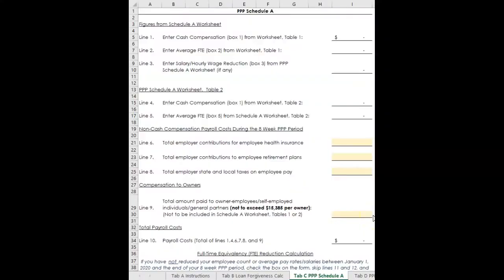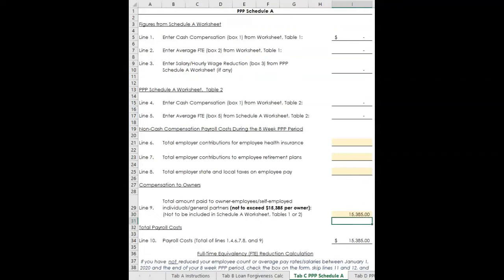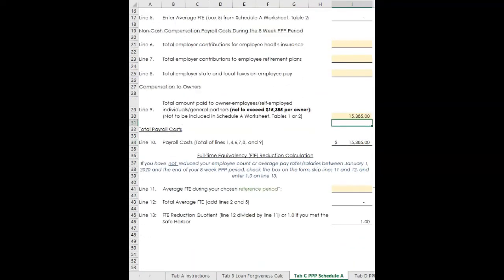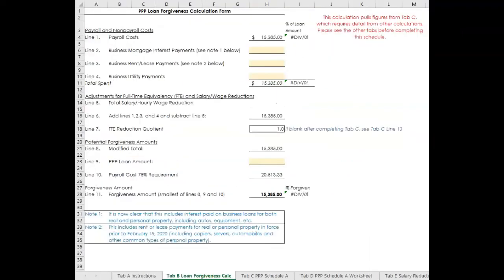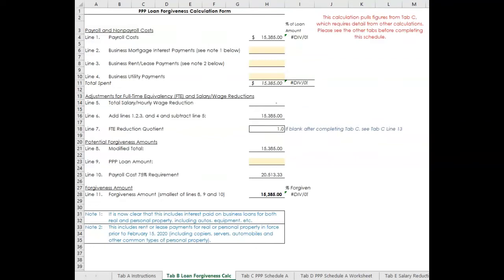PPP Loan Forgiveness for the Self-Employed | May 22, 2020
This video will go through the important information pertaining to loan forgiveness for self-employed individuals who received a PPP Loan.

Here is a link to the Google Drive where you will find the Excel workbook.  Please be sure to download it, rather than view it in your browser.

Creal & Creal, An Accountancy Corporation